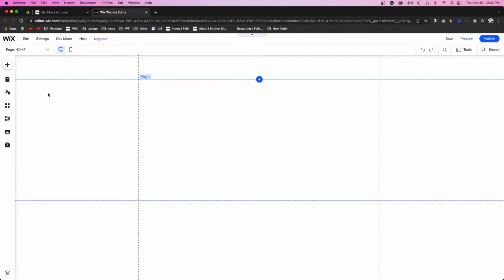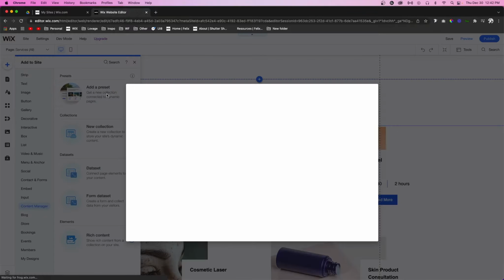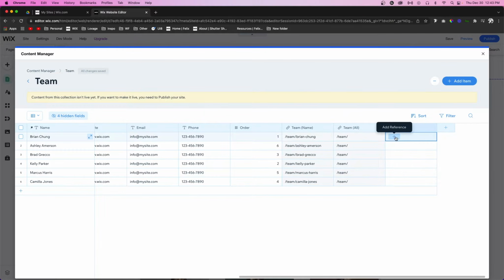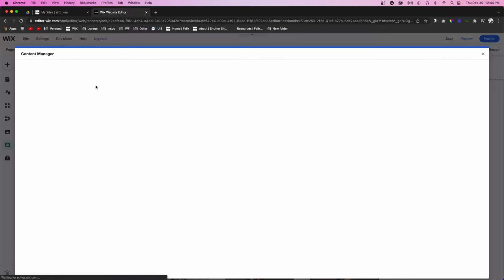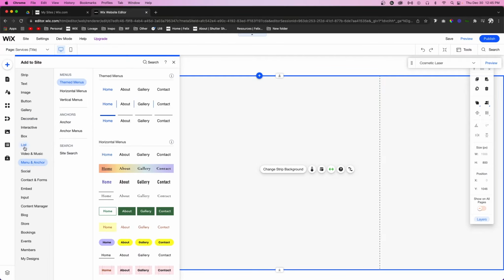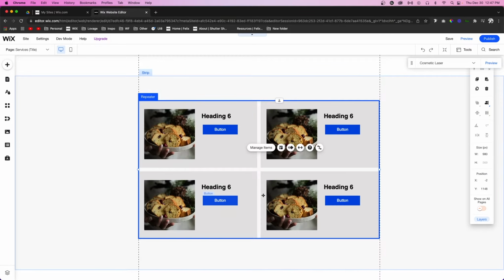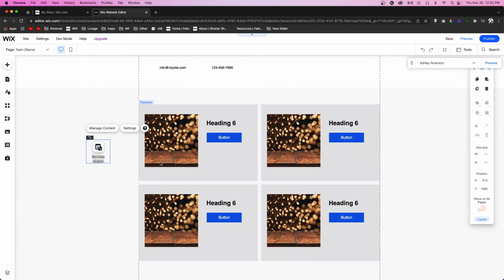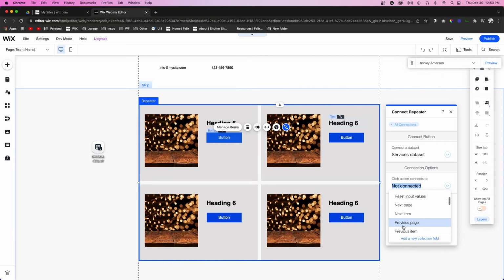Creating Multi Reference Dynamic Pages in Wix | Wix Fix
In this video, you will learn how to create a multi-reference dynamic page. This will allow you to display specific items from a different database on a dynamic page from another database.